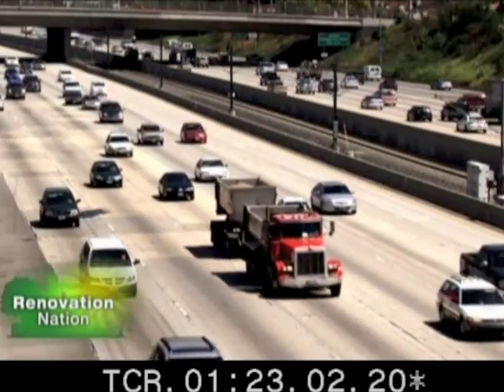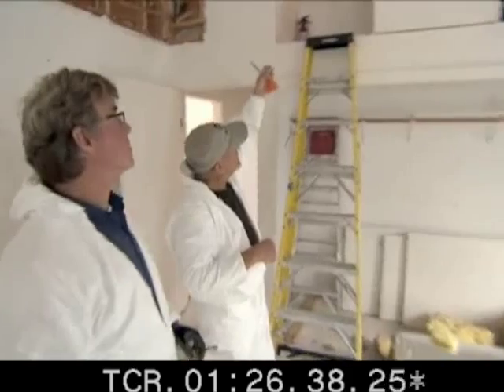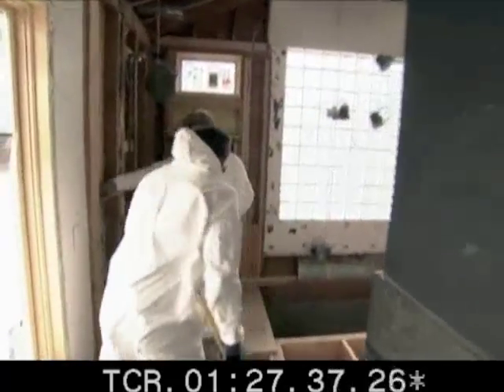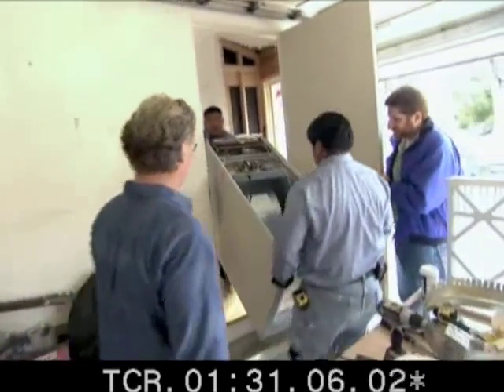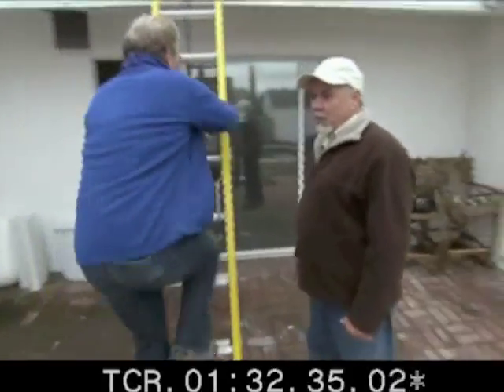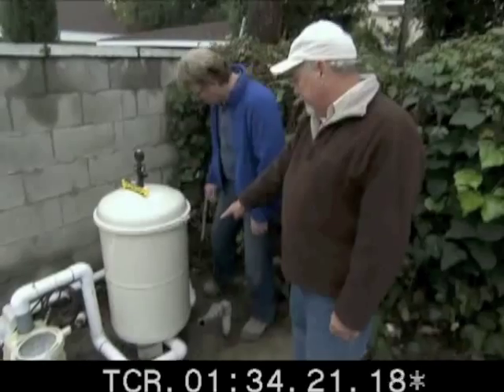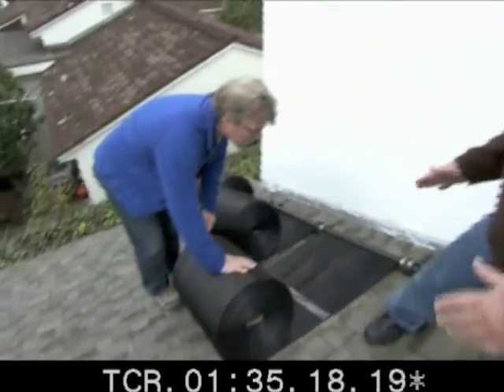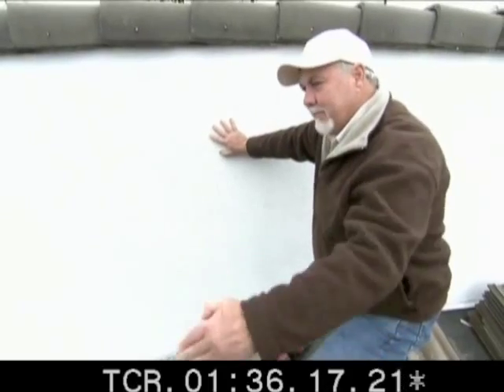Near-zero energy green house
The Zenergy house demonstrates how easily green design can be accomplished by using current proven technologies.
It is an example of how you can create a healthier home; one that is more durable, more energy efficient, more respectful of the environment while improving your properties value in a precarious market.